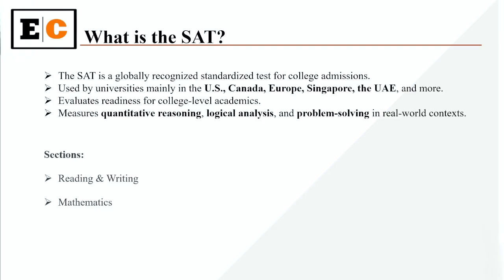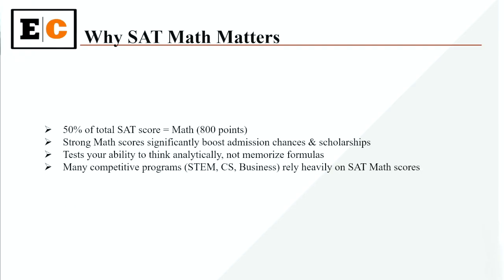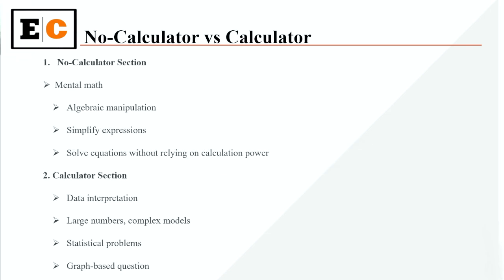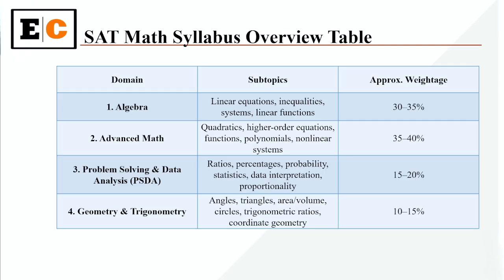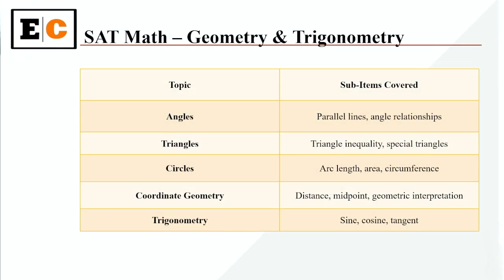SAT Exam Introduction 2025 | Complete Guide for Beginners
Planning to study abroad? This video provides a comprehensive introduction to the SAT exam, covering its pattern, scoring system, eligibility requirements, syllabus, and registration process. Learn what the SAT is, who should take it, and how to start SAT preparation step by step. This beginner-friendly guide is perfect for students aiming for top universities in the USA and other countries. Watch till the end for useful SAT preparation tips and common mistakes to avoid.